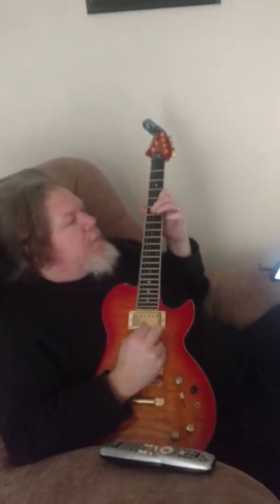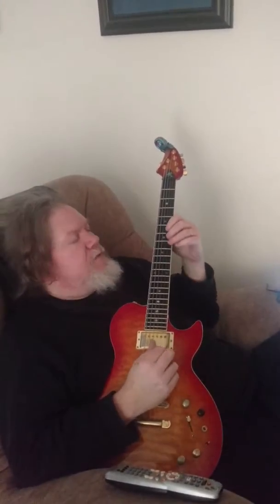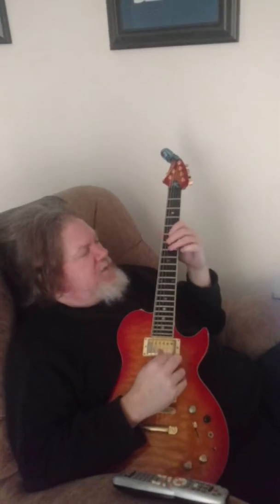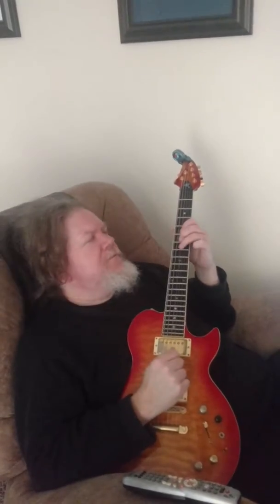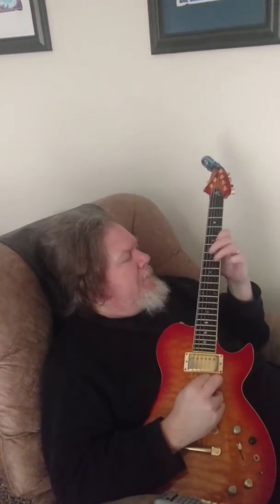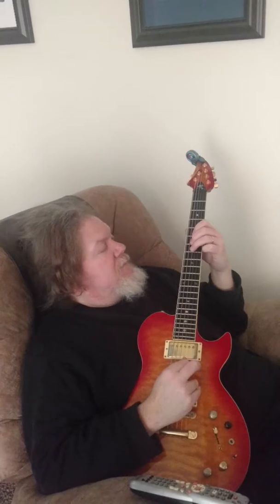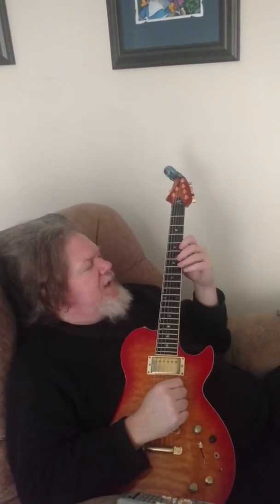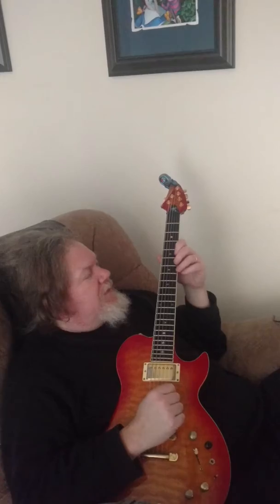July 16, 2018